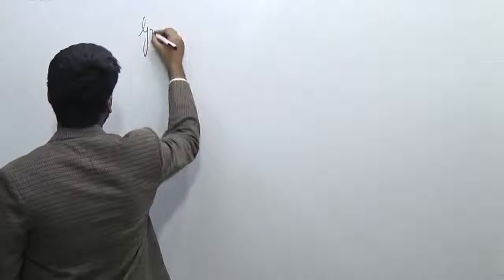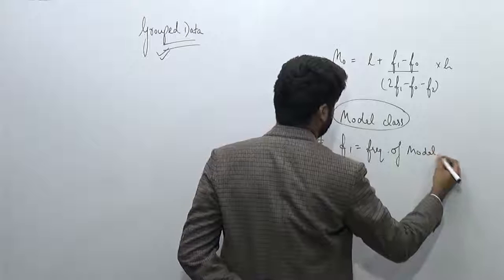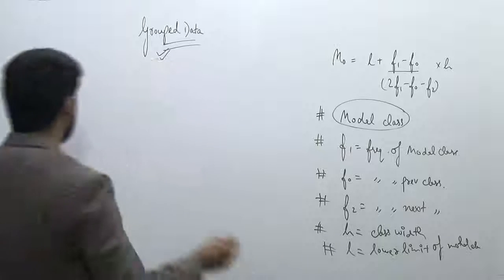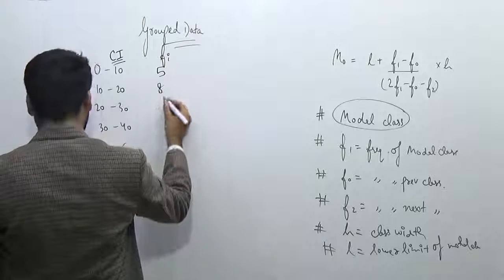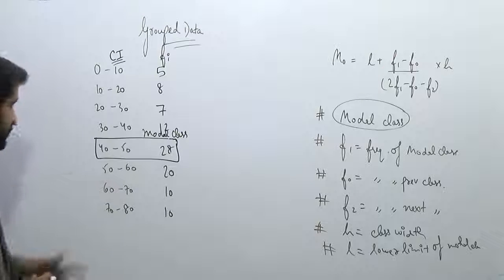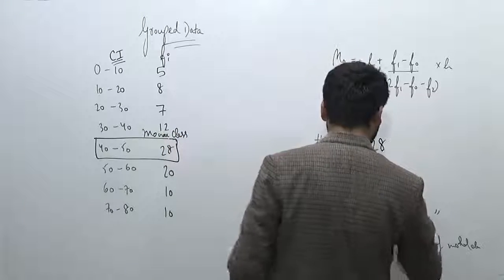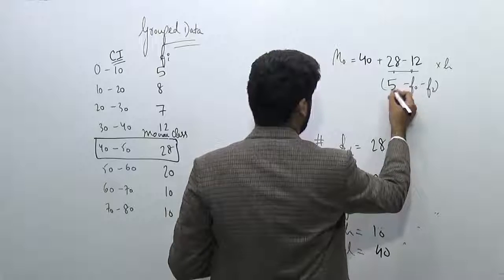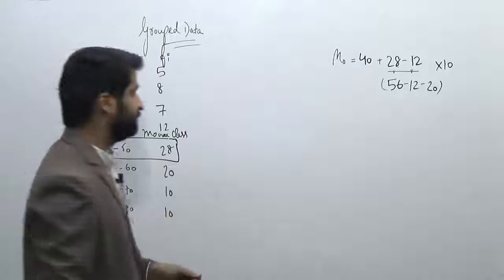Statistics 9 Measures of central tendency Mode of Grouped Data